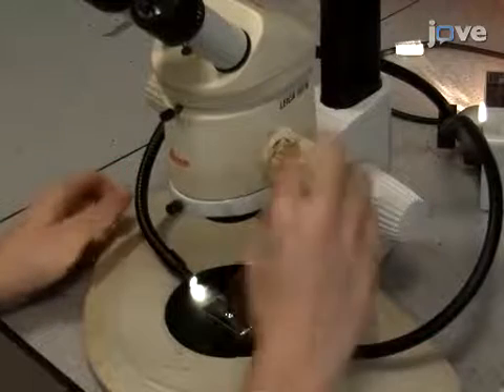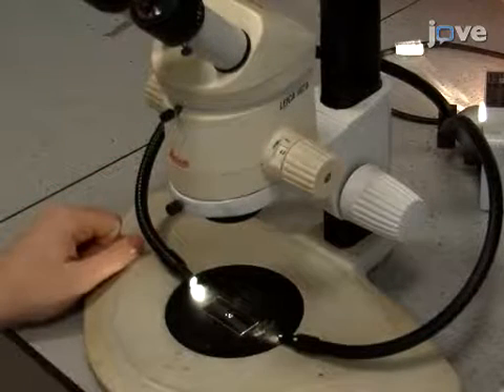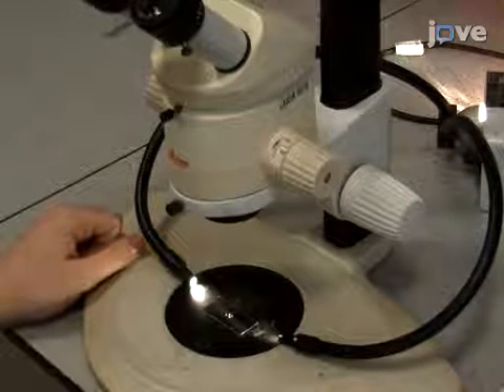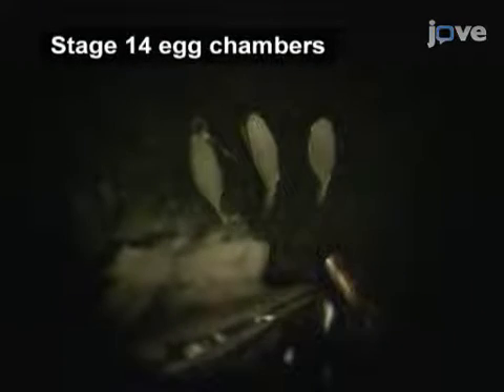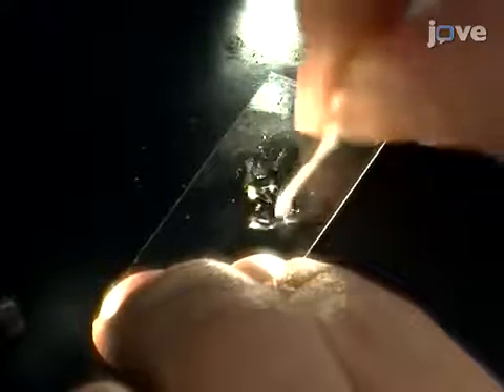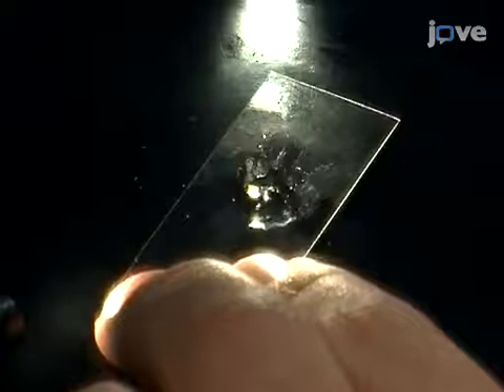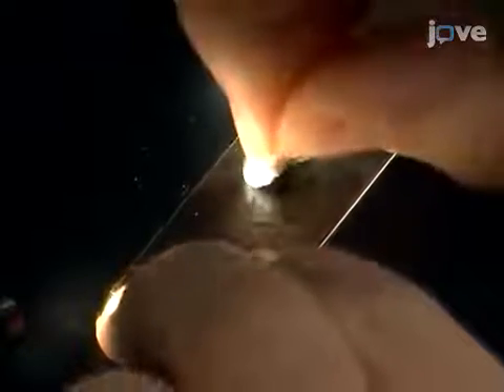Egg Activation Calcium Imaging | Protocol Preview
Imaging Calcium in Drosophila at Egg Activation -  a 2 minute Preview of the Experimental Protocol

Christopher J. Derrick, Anna H. York-Andersen, Timothy T. Weil
University of Cambridge, Department of Zoology;

This article describes an adaptable ex vivo protocol for visualizing Ca2+ during egg activation in Drosophila.